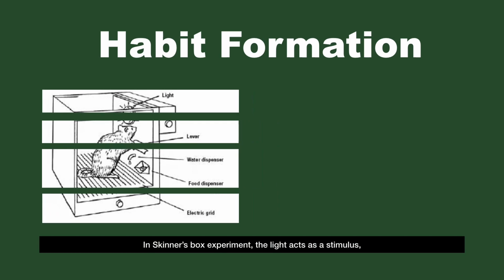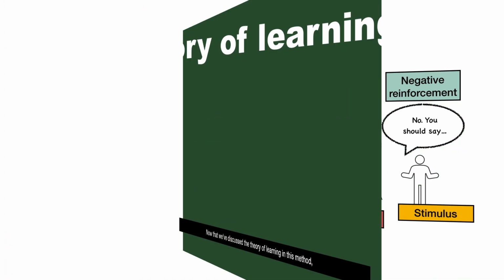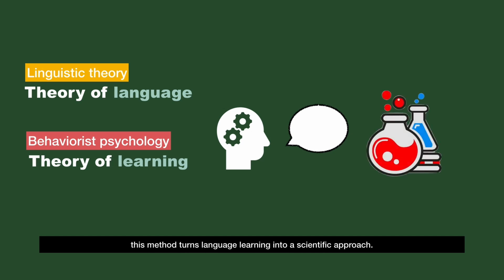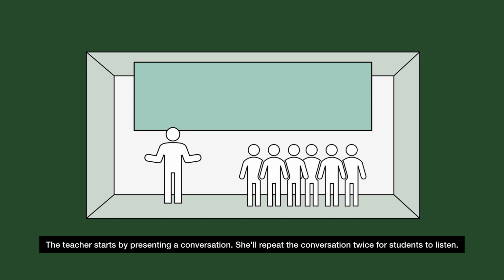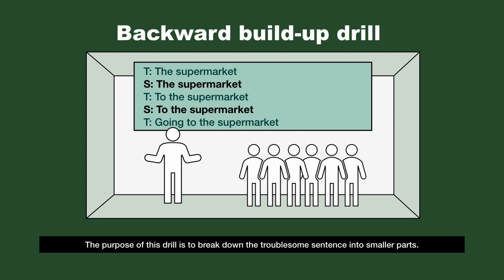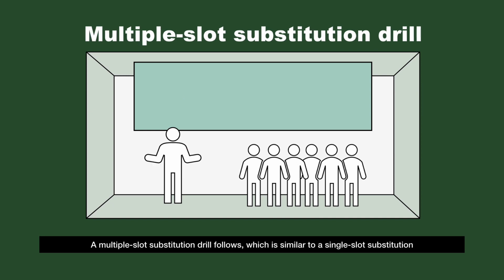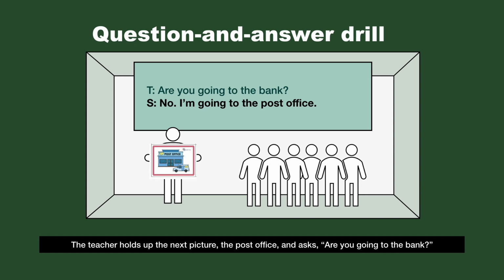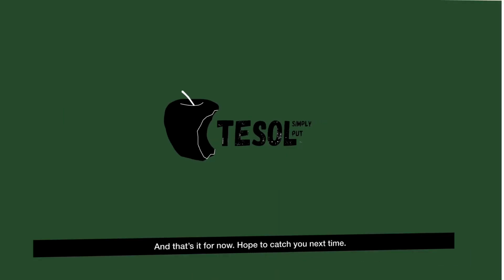What is the Audio-lingual Method?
Let's delve into the rich theory underpinning the Audio-lingual Method, as well as the hands-on ways it comes to life in the classroom.